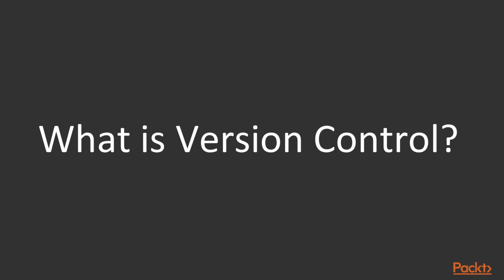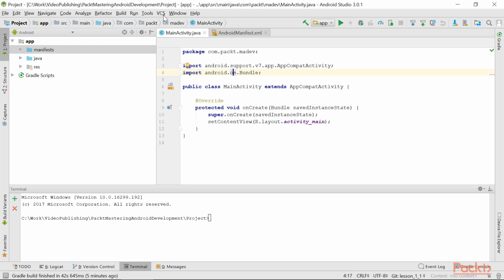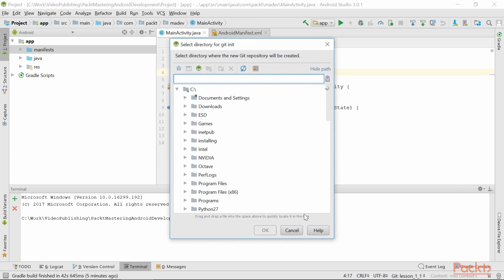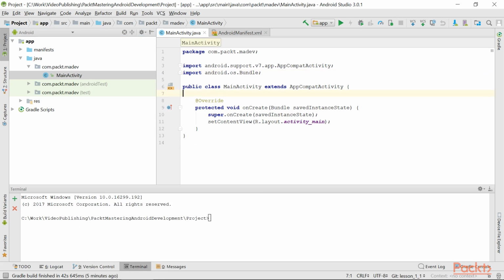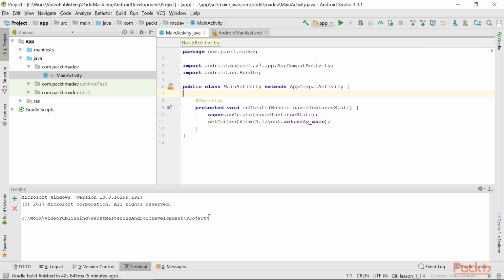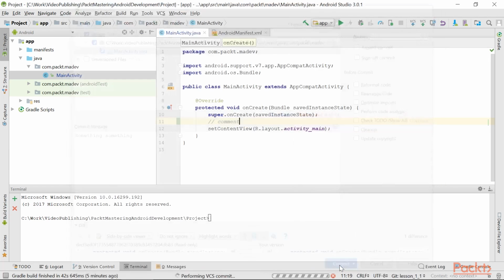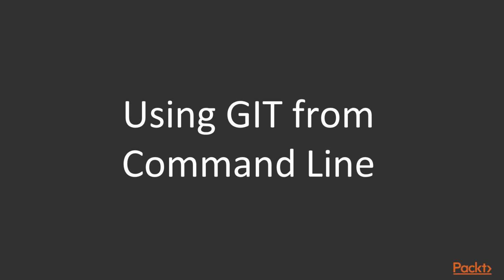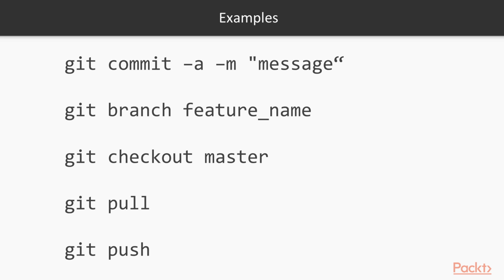1 Introduction to Version Control